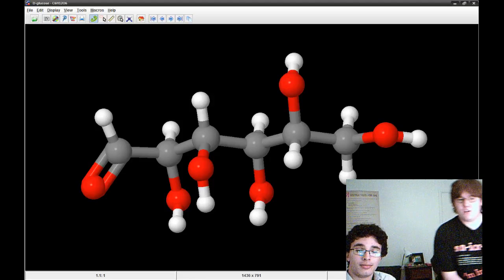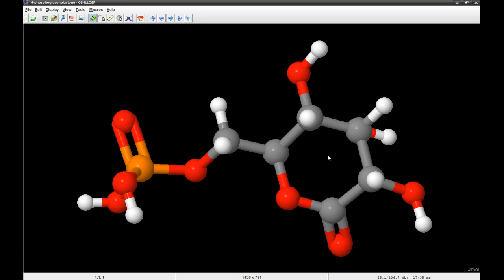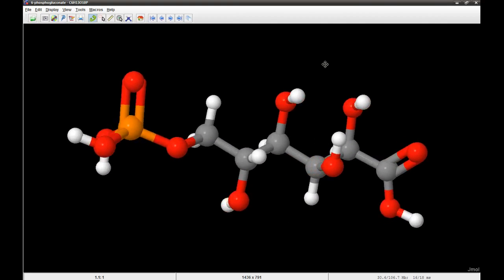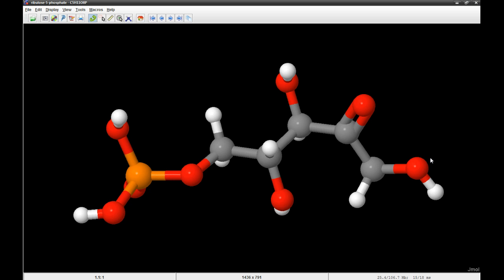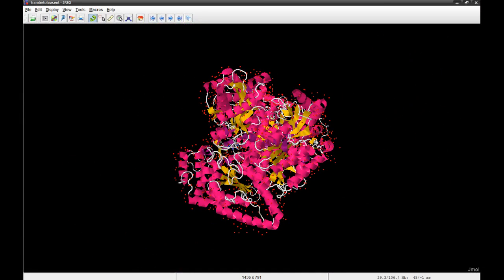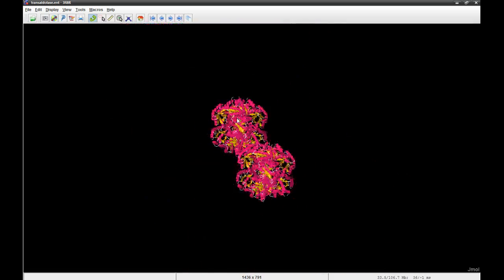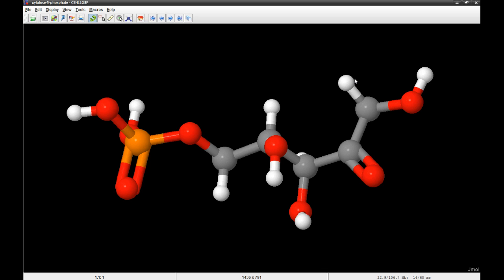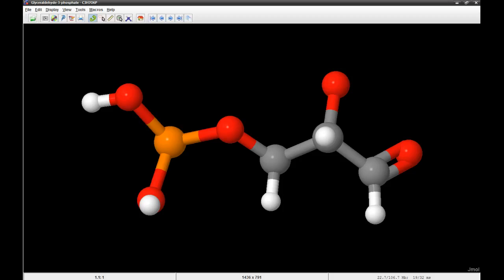SCIENCE LIVE! - Pentose Phosphate Pathway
The first SCIENCE LIVE! Broadcast, where we describe the Pentose Phosphate Pathway. -- Recorded live on Justin.tv